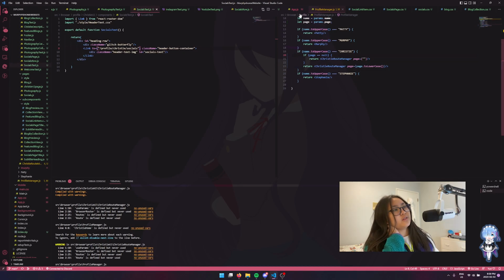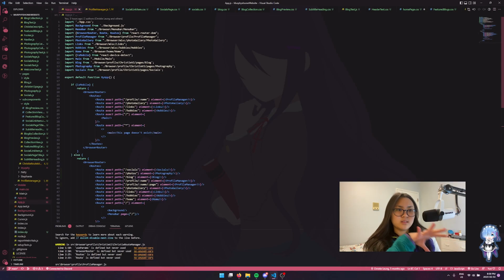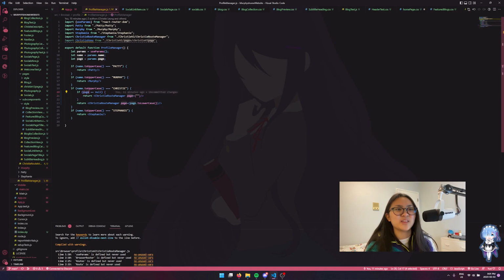I fixed the website routes!! Personal Page in Progress | 90 Day Challenge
4th Day of Week 3 in the 90 Day Challenge!! This week's theme is programming :)

I didn't record my progress of coding today but I did manage to fix the react routers to the different pages on my personal website (wooo!!). I talked a bit about what I learned and how I used that to fix the issues before. But all in all, this website is starting to take shape and I hope you guys are as excited as I am!!

~~ What is the 90 Day Challenge? ~~
Basically, I've challenged myself to learn at least one new skill of an area or topic that I'm interested in.

Heading into 2023, this is my first goal I have set for myself since I wanted to start my own channel since 2020 (I think), but never actually got to it because I really bad at turning my thoughts into action. So I thought I would give it a try this year.